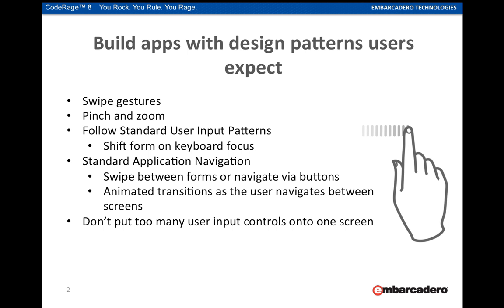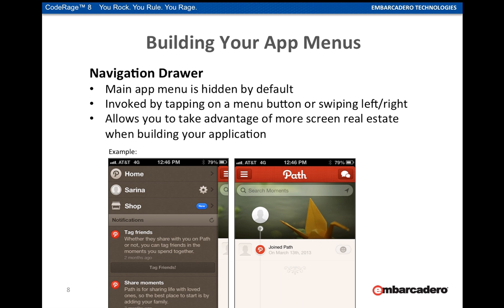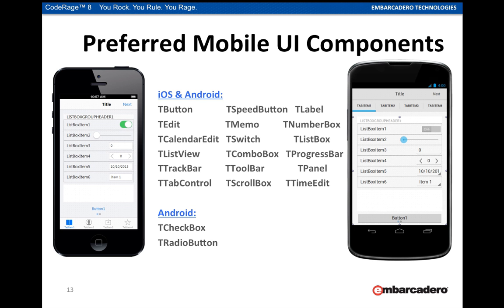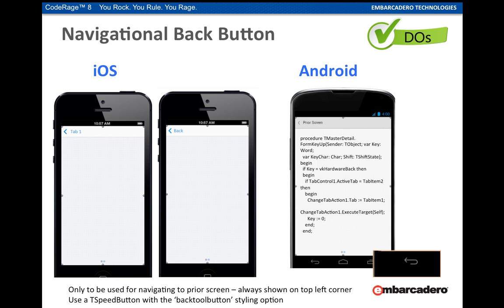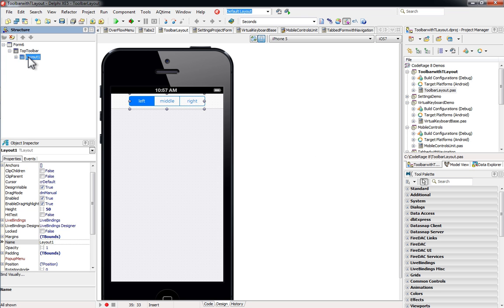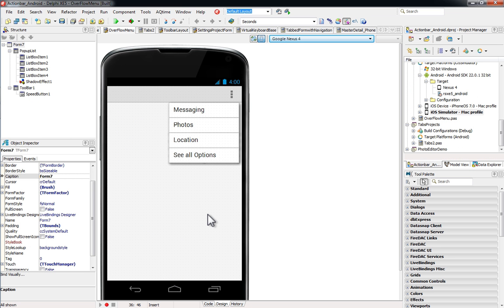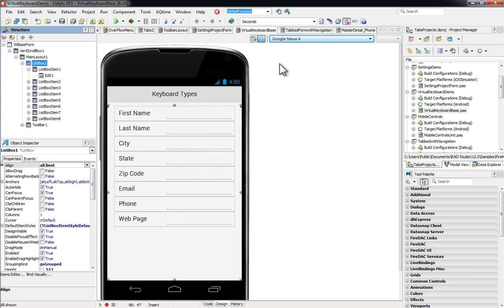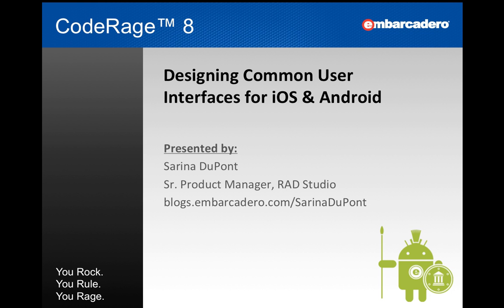Oct 15, 10am - Designing Common User Interfaces for iOS & Android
Designing Common User Interfaces for iOS & Android

Best practices don't just apply to coding. Nice user interfaces coupled with a good user experience are key to making your applications successful.  This is especially true for mobile apps where customers can instantly choose from hundreds of thousands of applications in the iOS App Store and Google Play.  Making your app stand out is critical.

So is leveraging a common design that you can share across the multiple devices you want to support.  In this session, learn how to quickly build stunning native iOS and Android apps that follow key mobile UI and UX design paradigms, adhere to Apple and Google UI guidelines and make your app stand out in the marketplace.

Level: Intermediate

Sarina DuPont - Embarcadero